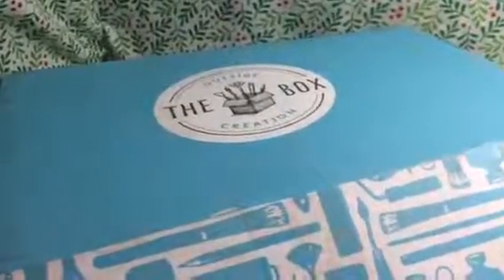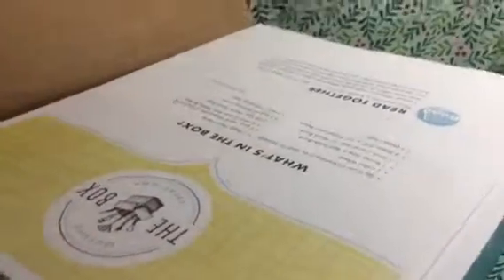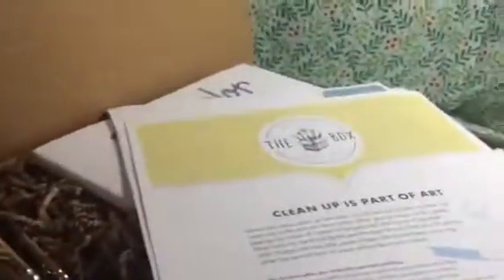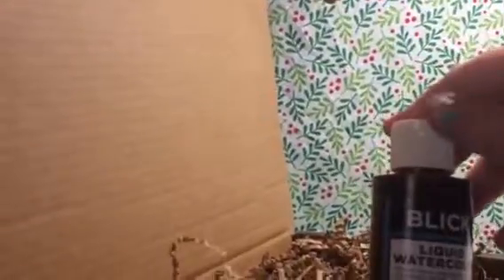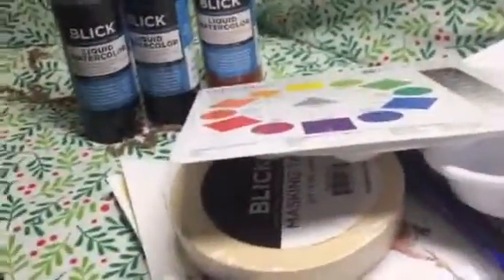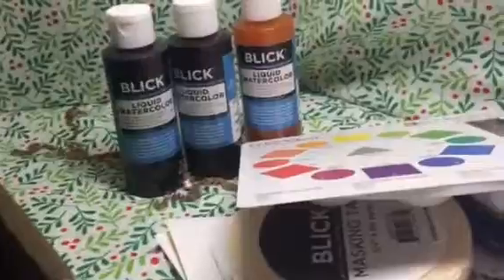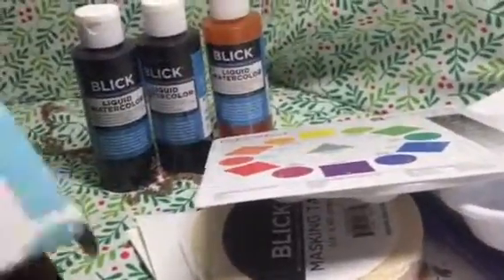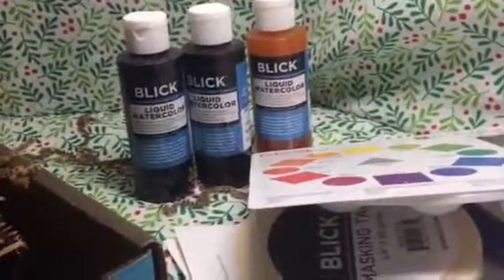Outside the Box Creations Unboxing-HOliday Gift Guide 2016